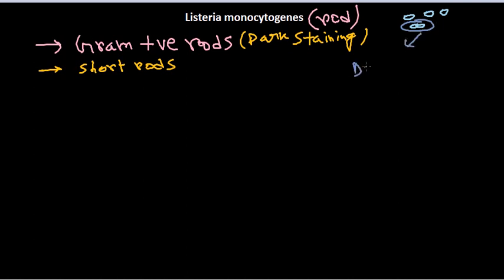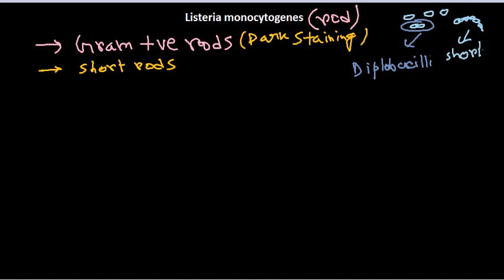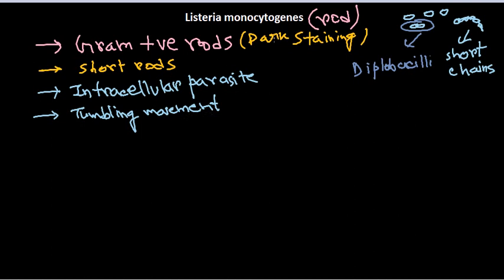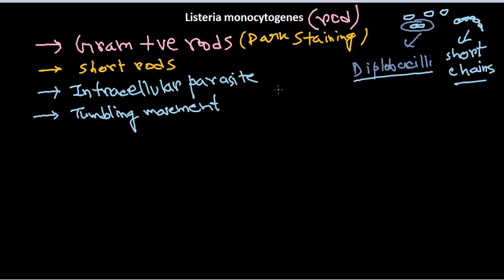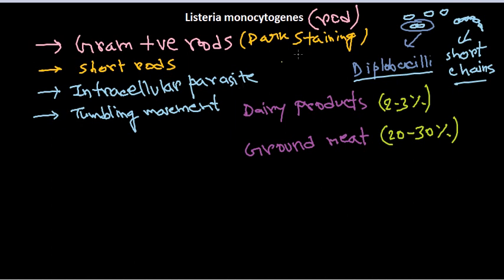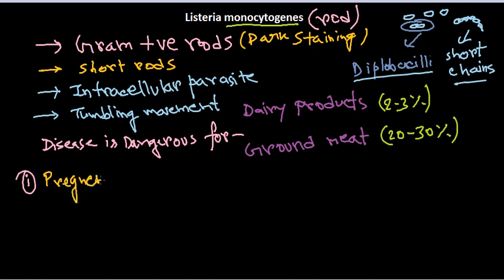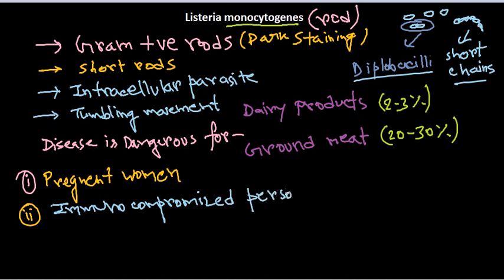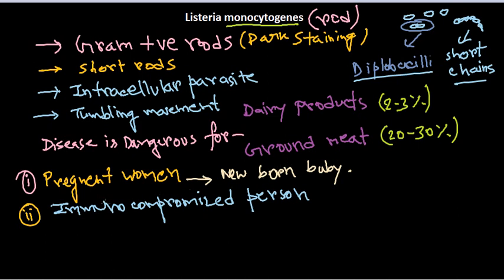Listeria monocytogenes introduction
This bacteriology lecture will explain the general properties of Listeria monocytogenes and it also explains the disease, pathogenesis, and treatment of Listeria monocytogenes infection.